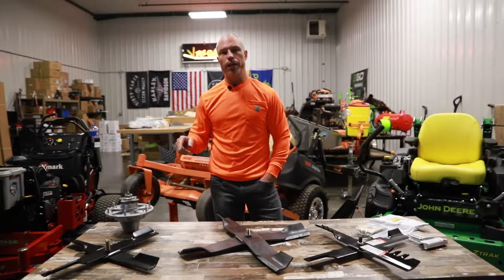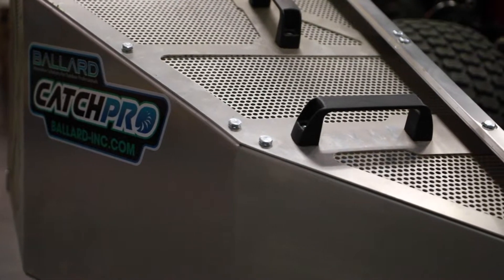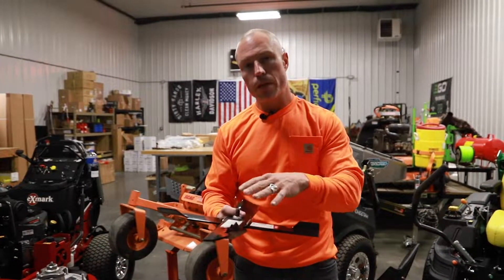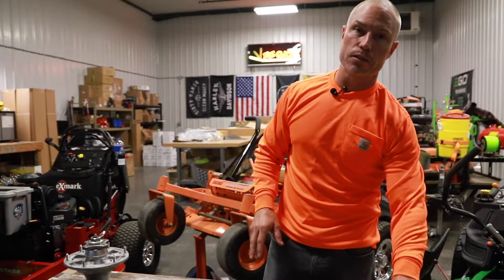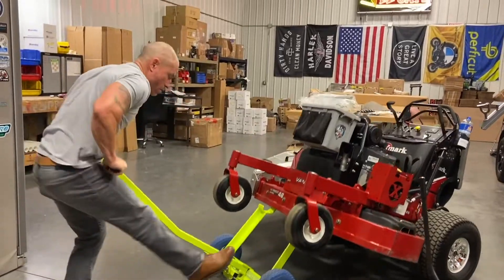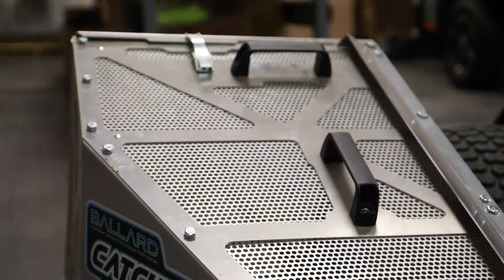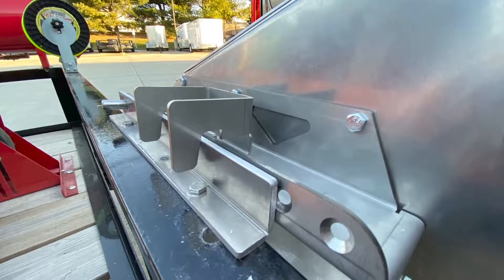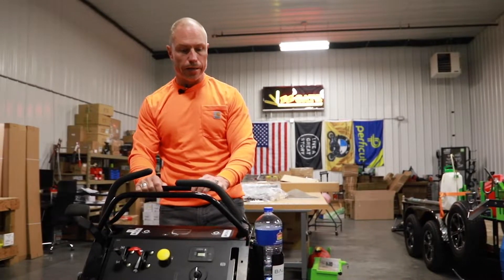Ballard Inc - Best Mower Gear for 2020